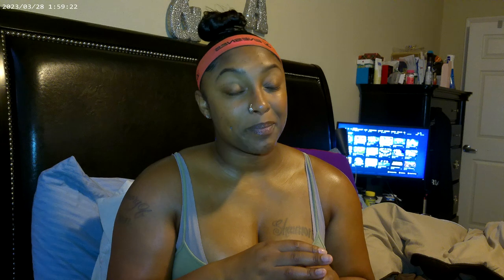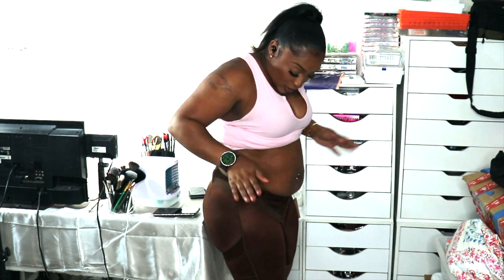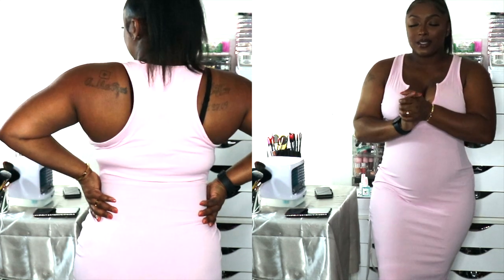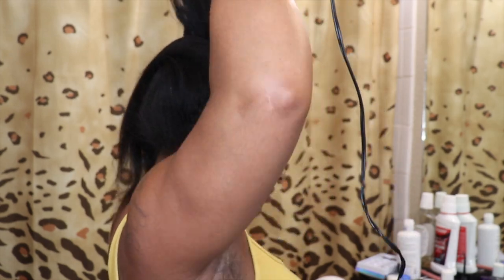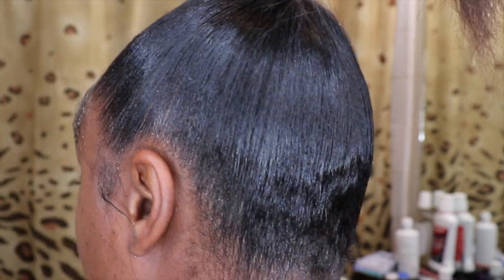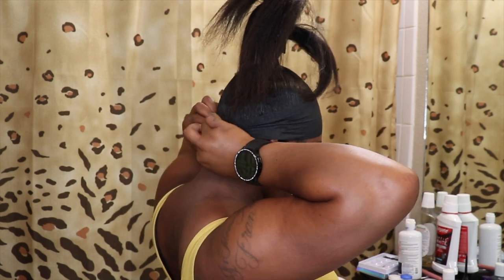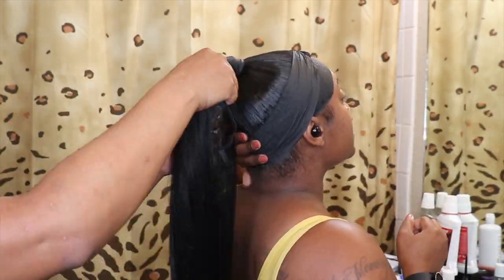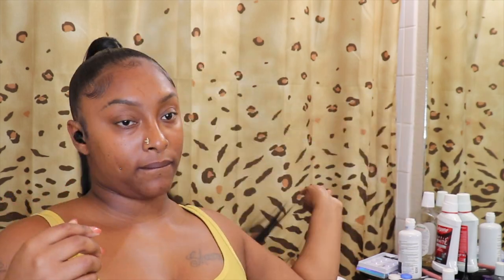How to Make a Ponytail Look Expensive|Sleek Ponytail At Home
xoxoxox
SNAP: astewart11511
PRODUCTS MENTIONED IN THIS VIDEO:

Send Cute Notes Or what ever you want!
A.MAREE BEAUTY
4822 E. Sam Houston Pkwy N.

10%off

Amazon Storefront

PRINTSBYUS INSTAGRAM
CUSTOM SWEATERS, SHIRTS, MASK, ETC.